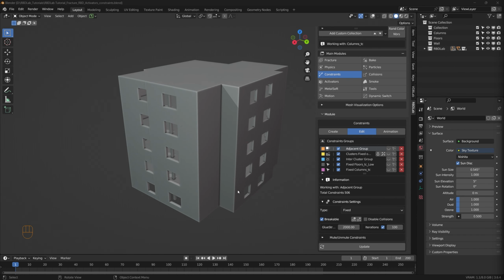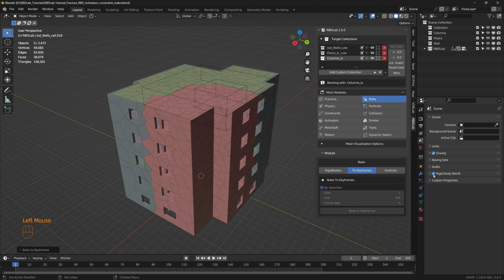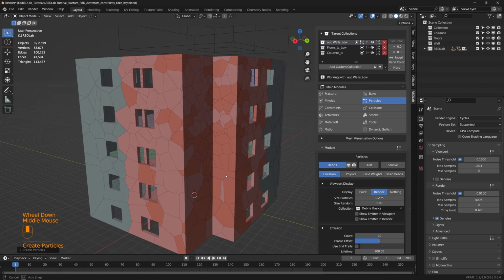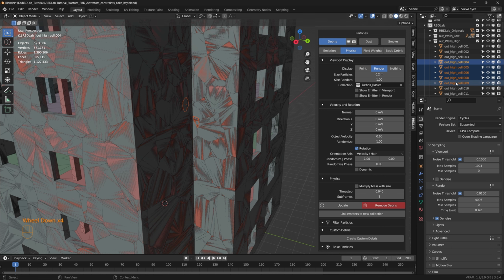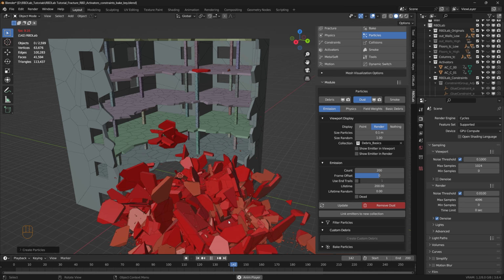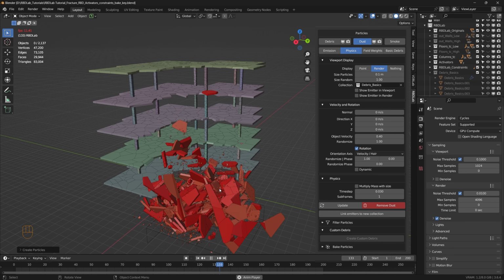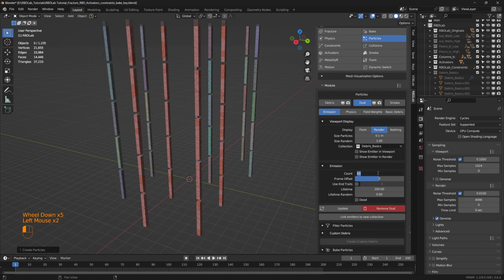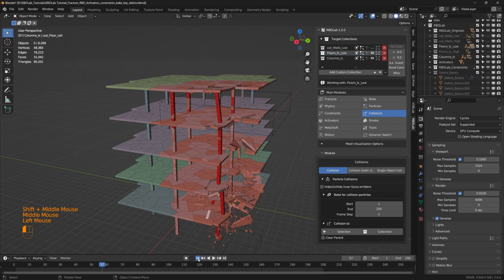Blender Building Destruction Part 4: Debris & Dust | RBDLab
Part 4 of the RBDLab building destruction series: bake the collapse and add debris, dust and smoke particles to the building in Blender.
Includes custom debris made from your own chunks, so the debris matches the material.

In this tutorial you'll learn:
• Baking the rigid body cache and, optionally, Bake to Keyframes for scenes with thousands of chunks (save a backup first).
• Debris particles that emit when chunks break apart (distance threshold) or move (minimum speed).
• Particle size, count, lifetime, velocity and time step, and when to press Update.
• Create Custom Debris from selected chunks so the debris has the real shape and material.
• Dust and smoke particles for the walls, floors and columns, ready for the smoke simulation in part 5.
• Repeating the setup for floors and columns, and remembering to press Update so custom debris is not reverted to the basic debris.

Chapters:
0:00 Intro
0:23 Bake the simulation
2:46 Debris from the walls
5:21 Custom debris from chunks
7:03 Dust and smoke particles

Made with Blender and RBDLab 1.5 MetalSoft.